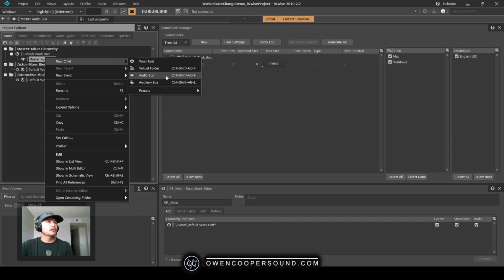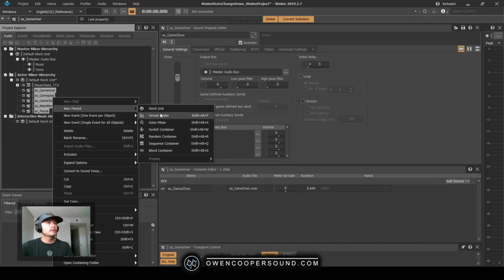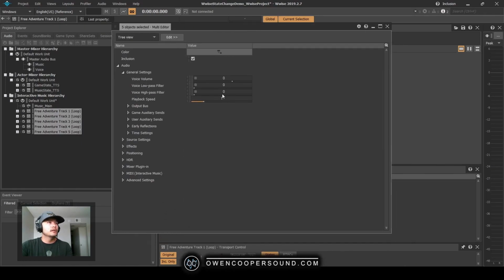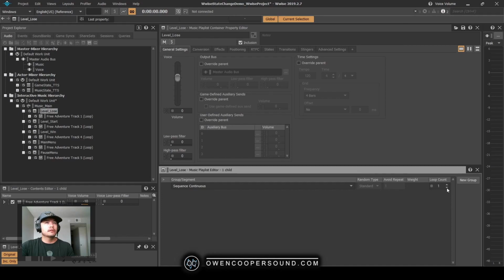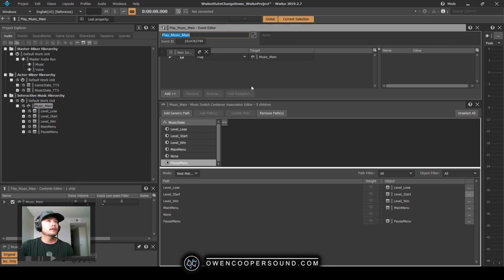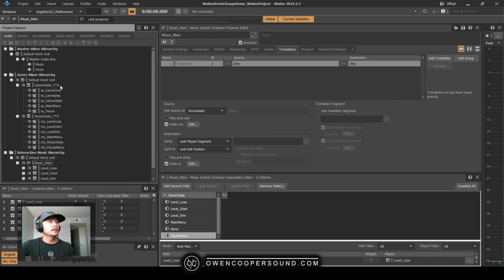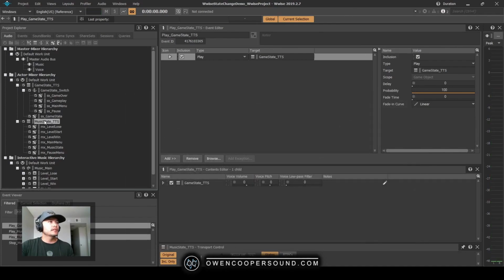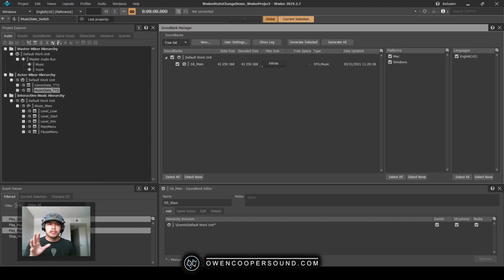2: Wwise Project - Audio State Manager (Wwise + Unity)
Audio State Manager with Wwise and Unity: Part 2

This video goes over setting up the Wwise project in preparation for the Audio Manager that we will set up in Unity in the next video. Just importing some free music loops and some text-to-speech words describing which states we are in.